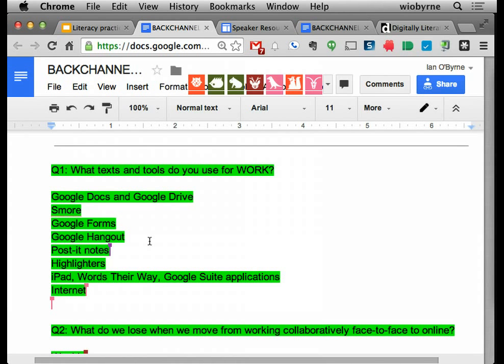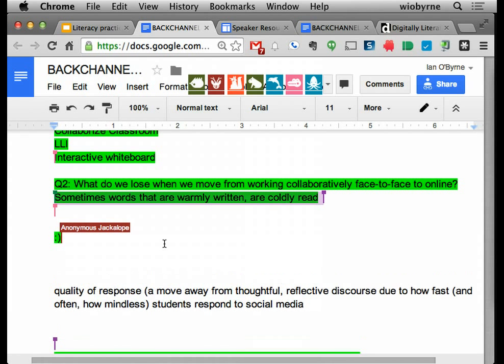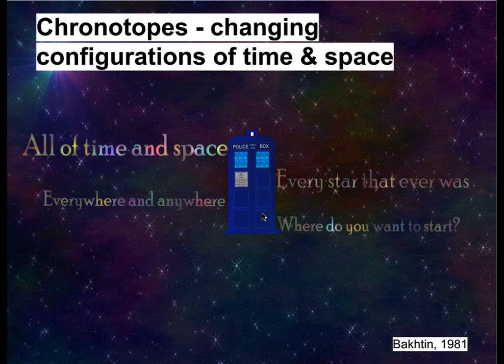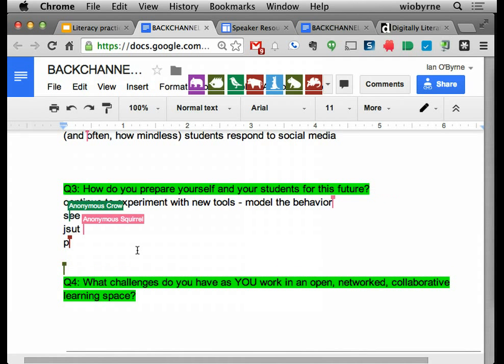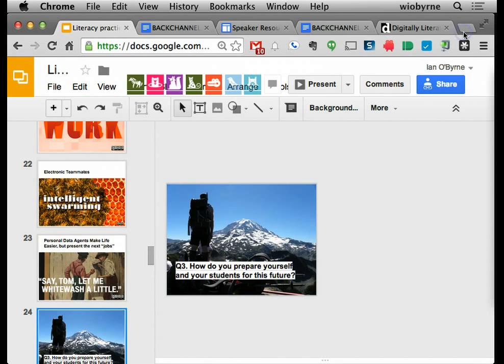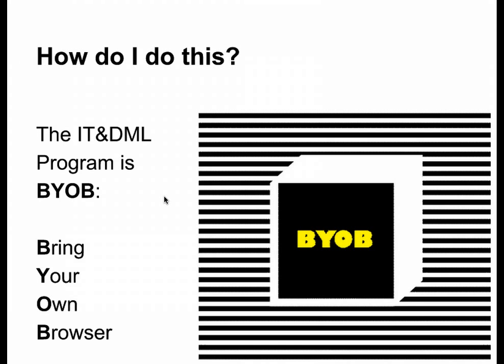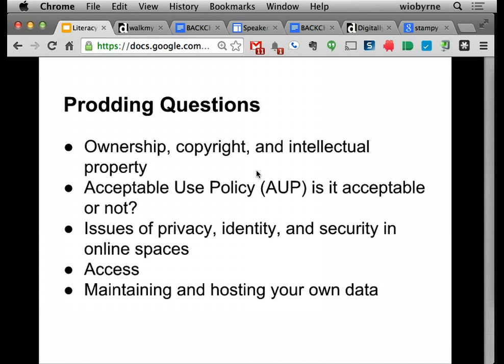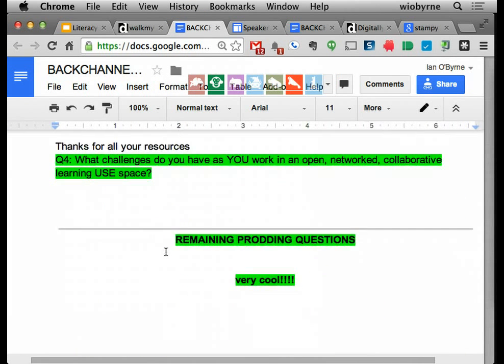Literacy Practices in an Open, Networked, Collaborative Learning Space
Screencast of a keynote presented to the Keystone State Reading Association's Leadership Workshop on June 27th, 2014.